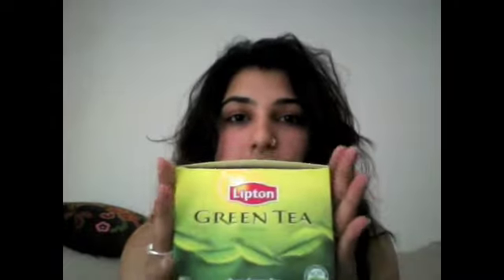Vegan Green Tea Facial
Here is a recipe for a green tea facial.  Let me know how it works for you!